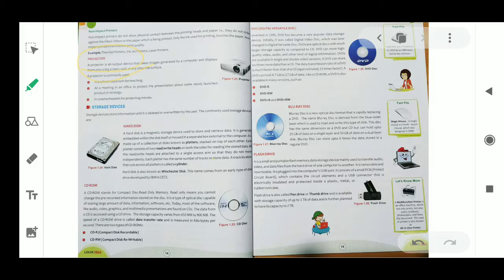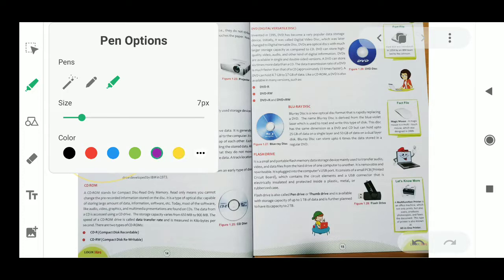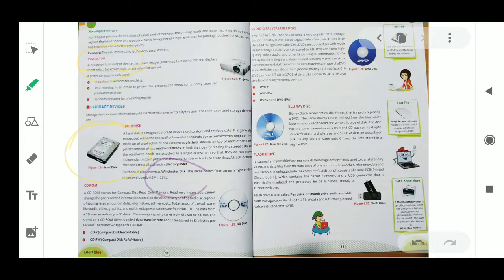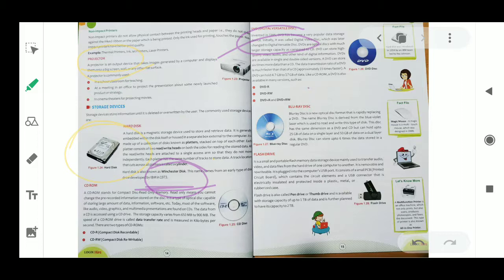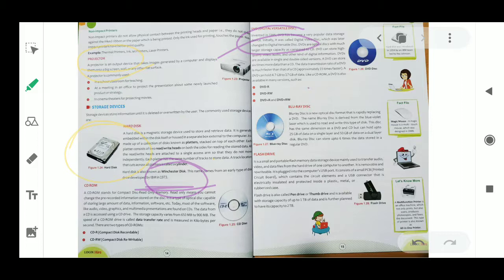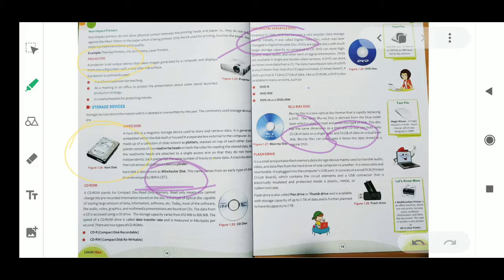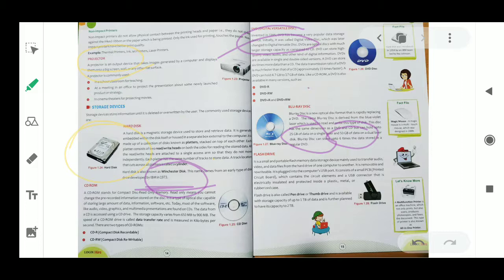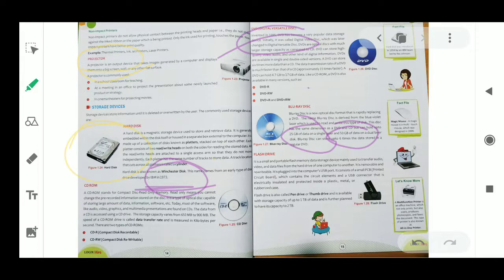Computer Class7 Chapter1 Part3